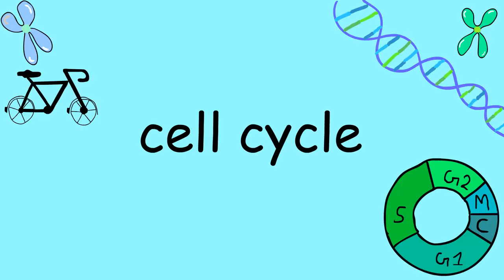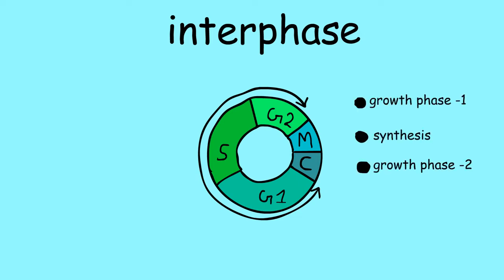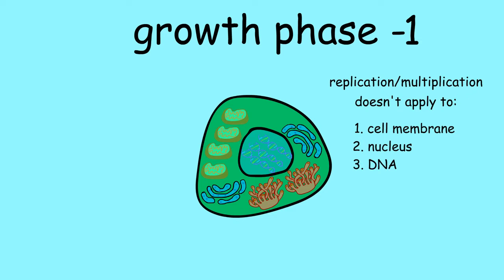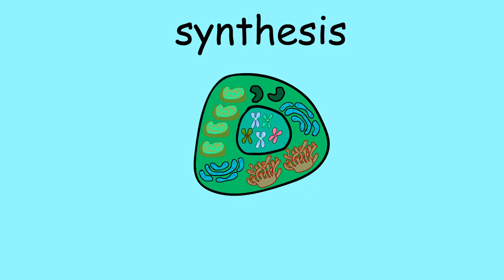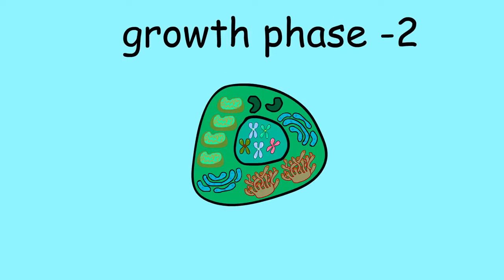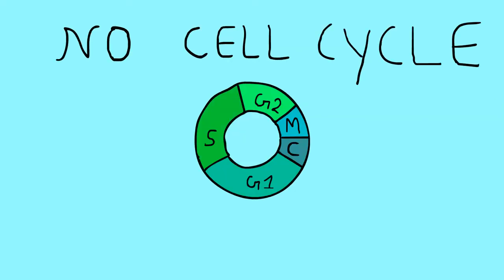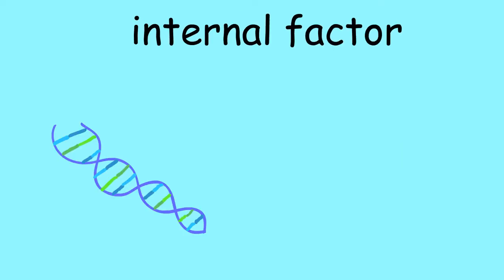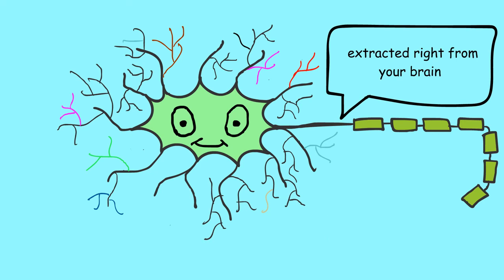Interphase | Cell Cycle | Biology | Edu-Learning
Script- Santhosh Senthilkumar
Voiceover artist - Santhosh Senthilkumar
Animator- Santhosh Senthilkumar